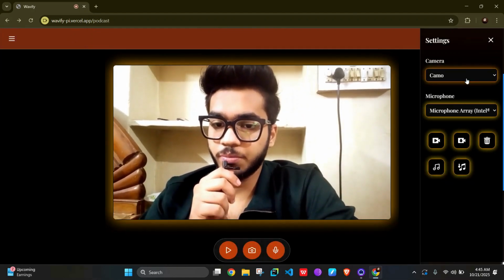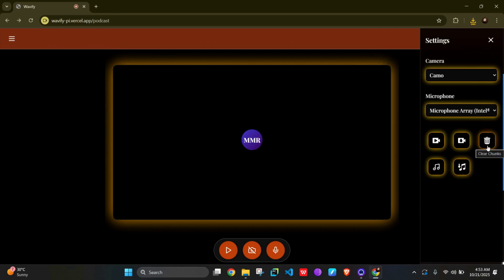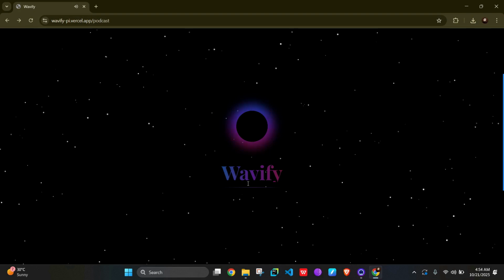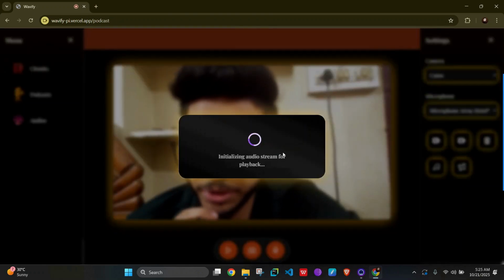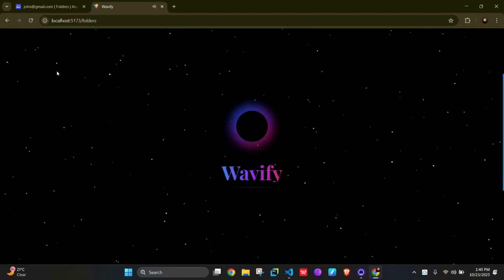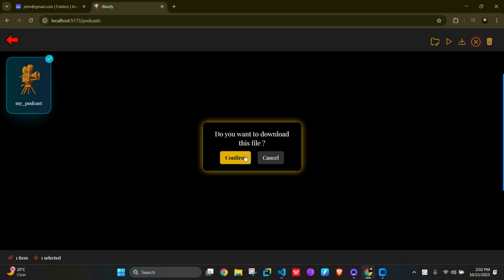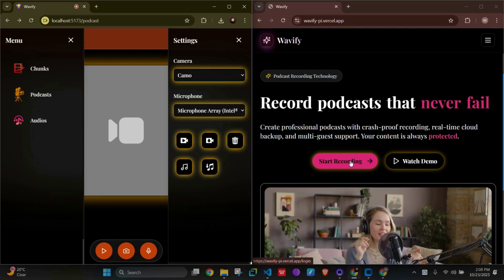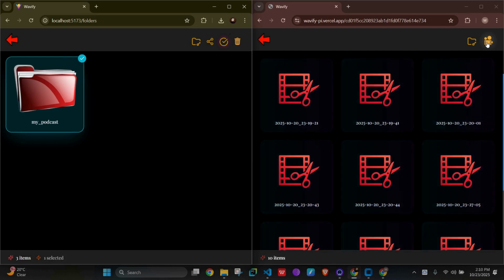🚀 𝐖𝐚𝐯𝐢𝐟𝐲 – 𝐂𝐫𝐚𝐬𝐡-𝐏𝐫𝐨𝐨𝐟 𝐏𝐨𝐝𝐜𝐚𝐬𝐭 𝐑𝐞𝐜𝐨𝐫𝐝𝐢𝐧𝐠 & 𝐒𝐭𝐫𝐞𝐚𝐦𝐢𝐧𝐠 𝐀𝐩𝐩𝐥𝐢𝐜𝐚𝐭𝐢𝐨𝐧 built using MERN Stack🎙️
I built 𝐖𝐚𝐯𝐢𝐟𝐲, 𝐚 𝐟𝐮𝐥𝐥-𝐬𝐭𝐚𝐜𝐤 𝐰𝐞𝐛 𝐚𝐩𝐩𝐥𝐢𝐜𝐚𝐭𝐢𝐨𝐧 that makes podcasting 𝐬𝐢𝐦𝐩𝐥𝐞, 𝐫𝐞𝐥𝐢𝐚𝐛𝐥𝐞, 𝐚𝐧𝐝 𝐜𝐨𝐥𝐥𝐚𝐛𝐨𝐫𝐚𝐭𝐢𝐯𝐞. Unlike traditional tools, it ensures recordings are 𝐧𝐞𝐯𝐞𝐫 𝐥𝐨𝐬𝐭—even if the browser closes, the network drops, or the device powers off.

🔹𝐖𝐢𝐭𝐡 𝐖𝐚𝐯𝐢𝐟𝐲, 𝐮𝐬𝐞𝐫𝐬 𝐜𝐚𝐧:
🎙️ Record high-quality podcasts directly in the browser
👥 Host live sessions with 1–5 participants (video + audio)
🎤 Record solo podcasts with a dedicated interface
📹 Access 𝐇𝐃 𝐯𝐢𝐝𝐞𝐨, 𝐫𝐚𝐰 𝐜𝐡𝐮𝐧𝐤𝐬 & 𝐚𝐮𝐝𝐢𝐨 𝐭𝐫𝐚𝐜𝐤𝐬 after each session
🔀 𝐌𝐞𝐫𝐠𝐞 𝐜𝐡𝐮𝐧𝐤𝐬 or different recording sessions 𝐢𝐧𝐭𝐨 𝐨𝐧𝐞

🌟 𝐅𝐞𝐚𝐭𝐮𝐫𝐞𝐬 & 𝐇𝐢𝐠𝐡𝐥𝐢𝐠𝐡𝐭𝐬:
𝐂𝐫𝐚𝐬𝐡-𝐏𝐫𝐨𝐨𝐟 𝐑𝐞𝐜𝐨𝐫𝐝𝐢𝐧𝐠 → Browser storage + auto cloud uploads
𝐌𝐮𝐥𝐭𝐢-𝐏𝐚𝐫𝐭𝐢𝐜𝐢𝐩𝐚𝐧𝐭 𝐒𝐞𝐬𝐬𝐢𝐨𝐧𝐬 → Up to 5 participants with fallback streaming
𝐒𝐨𝐥𝐨 𝐑𝐞𝐜𝐨𝐫𝐝𝐢𝐧𝐠 𝐌𝐨𝐝𝐞 → Perfect for monologues, voiceovers, solo creators
𝐇𝐢𝐠𝐡-𝐐𝐮𝐚𝐥𝐢𝐭𝐲 𝐎𝐮𝐭𝐩𝐮𝐭 → HD video + audio + raw chunks for post-production
𝐓𝐞𝐚𝐦 𝐂𝐨𝐥𝐥𝐚𝐛𝐨𝐫𝐚𝐭𝐢𝐨𝐧 → Share files for editing with flexible access
𝐂𝐥𝐨𝐮𝐝 𝐈𝐧𝐭𝐞𝐠𝐫𝐚𝐭𝐢𝐨𝐧 → Real-time uploading & secure storage

📄 𝐏𝐚𝐠𝐞𝐬 𝐎𝐯𝐞𝐫𝐯𝐢𝐞𝐰
🔑 𝐋𝐨𝐠𝐢𝐧 / 𝐒𝐢𝐠𝐧𝐮𝐩 – Secure authentication with validation
🌐 𝐋𝐚𝐧𝐝𝐢𝐧𝐠 𝐏𝐚𝐠𝐞 – Platform overview & features
🎙️ 𝐑𝐞𝐜𝐨𝐫𝐝𝐢𝐧𝐠 𝐒𝐭𝐮𝐝𝐢𝐨 – Real-time group podcast sessions
👀 𝐏𝐫𝐞𝐯𝐢𝐞𝐰 𝐏𝐚𝐠𝐞 – Manage, preview & download recordings
📡 𝐒𝐭𝐫𝐞𝐚𝐦𝐢𝐧𝐠 𝐏𝐚𝐠𝐞 – Host live podcasts & manage participants
🎤 𝐒𝐨𝐥𝐨 𝐑𝐞𝐜𝐨𝐫𝐝𝐢𝐧𝐠 𝐏𝐚𝐠𝐞 – Dedicated interface for solo creators
📂 𝐅𝐨𝐥𝐝𝐞𝐫 & 𝐅𝐢𝐥𝐞 𝐏𝐚𝐠𝐞𝐬 – Organized access to HD video, audio & raw chunks
🤝 𝐓𝐞𝐚𝐦 𝐒𝐡𝐚𝐫𝐢𝐧𝐠 𝐏𝐚𝐠𝐞 – Smooth collaboration for editors

⚡ 𝐓𝐞𝐜𝐡 𝐒𝐭𝐚𝐜𝐤:
𝐌𝐨𝐧𝐠𝐨𝐃𝐁 + 𝐌𝐨𝐧𝐠𝐨𝐨𝐬𝐞 → Database & ODM
𝐄𝐱𝐩𝐫𝐞𝐬𝐬.𝐣𝐬 + 𝐍𝐨𝐝𝐞.𝐣𝐬 → Backend APIs & routes
𝐑𝐞𝐚𝐜𝐭.𝐣𝐬 → Frontend UI
𝐓𝐚𝐢𝐥𝐰𝐢𝐧𝐝 𝐂𝐒𝐒 + 𝐂𝐒𝐒/𝐇𝐓𝐌𝐋 → Responsive styling
𝐉𝐖𝐓 → Authentication
𝐖𝐞𝐛𝐑𝐓𝐂 → Real-time streaming
𝐅𝐅𝐦𝐩𝐞𝐠 → Video processing
𝐂𝐥𝐨𝐮𝐝𝐢𝐧𝐚𝐫𝐲 + 𝐌𝐮𝐥𝐭𝐞𝐫 → Cloud storage & uploads
𝐋𝐮𝐜𝐢𝐝𝐞 𝐑𝐞𝐚𝐜𝐭 → Icons

This project was a great opportunity to combine 𝐫𝐞𝐚𝐥-𝐭𝐢𝐦𝐞 𝐫𝐞𝐜𝐨𝐫𝐝𝐢𝐧𝐠, 𝐜𝐫𝐚𝐬𝐡-𝐩𝐫𝐨𝐨𝐟 𝐫𝐞𝐥𝐢𝐚𝐛𝐢𝐥𝐢𝐭𝐲, 𝐚𝐧𝐝 𝐜𝐨𝐥𝐥𝐚𝐛𝐨𝐫𝐚𝐭𝐢𝐯𝐞 𝐰𝐨𝐫𝐤𝐟𝐥𝐨𝐰𝐬 into one seamless platform for podcasters.

I built this project because it was tough to build — and companies like Riverside have raised over $ 𝟖𝟎 𝐦𝐢𝐥𝐥𝐢𝐨𝐧 to create similar podcasting platforms (including apps).